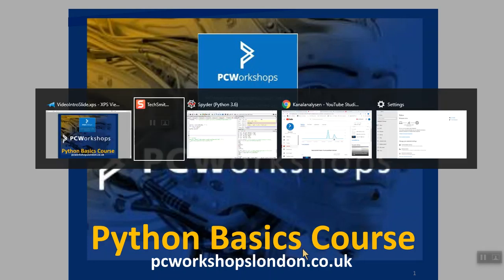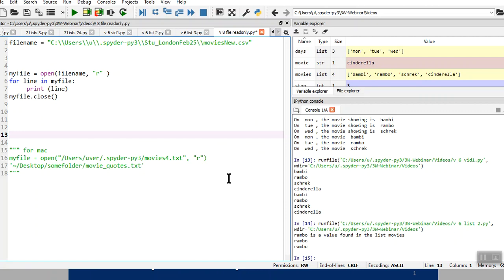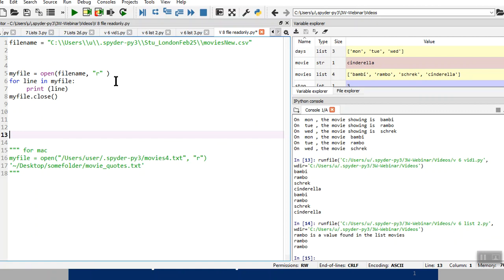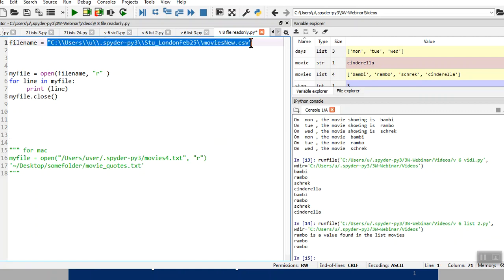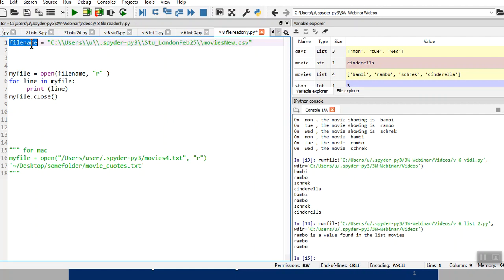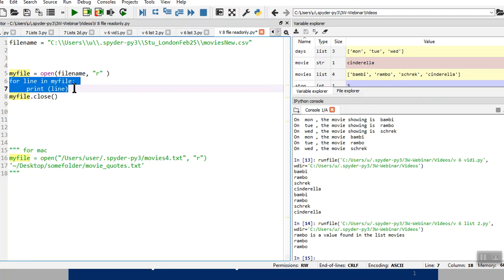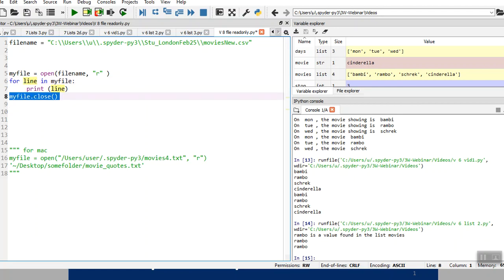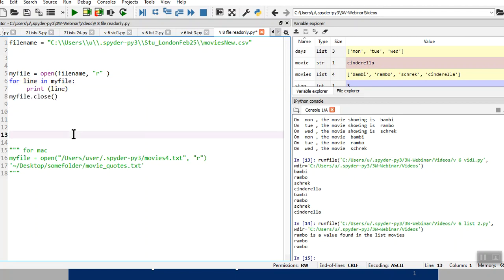6. Python CSV Files: Read a file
Python CSV and txt files, how to open as read only,  and iterate over all lines in the file

Reading a CSV file in Python allows easy access to structured data, like spreadsheets or databases. It's useful for data analysis, visualization, or automation. Python’s csv or pandas libraries make it simple to load, process, and analyze large datasets efficiently.

Python Courses:
Python Beginners:

** This is a short to-the-point Python tutorial